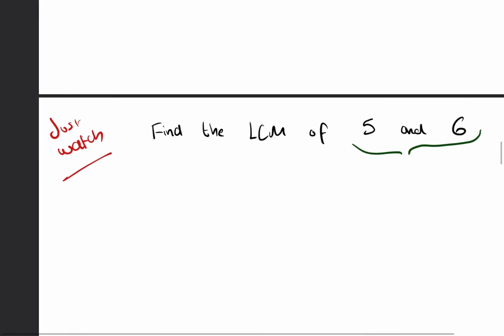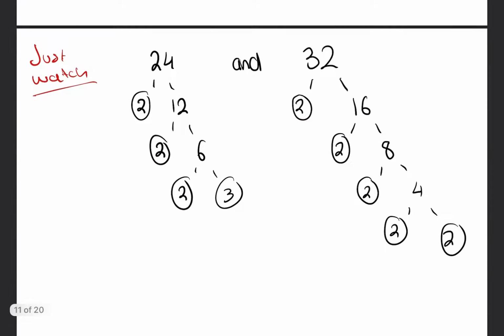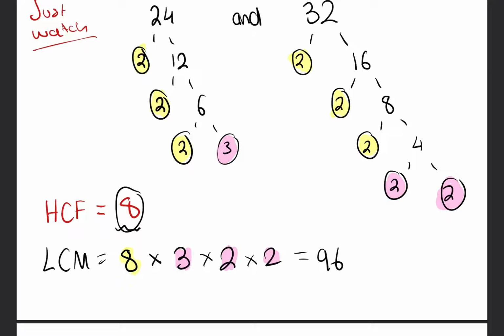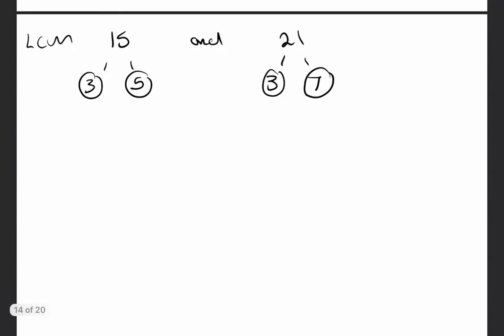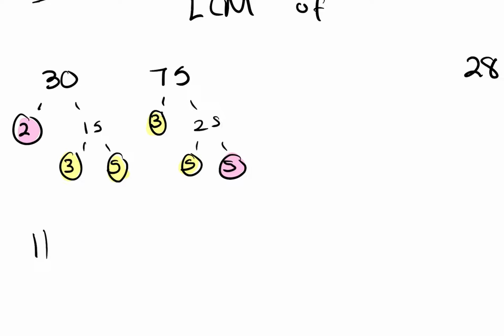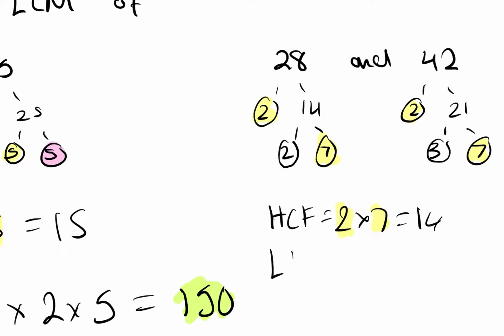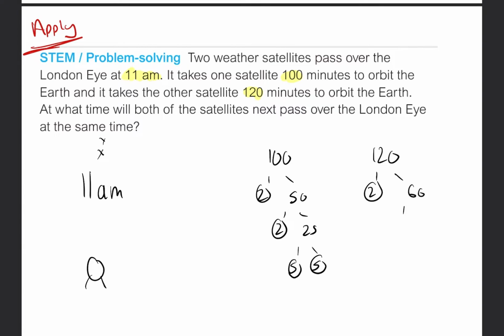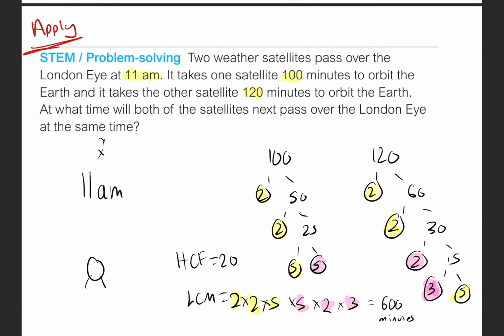Finding LCM using prime Factor Decomposition